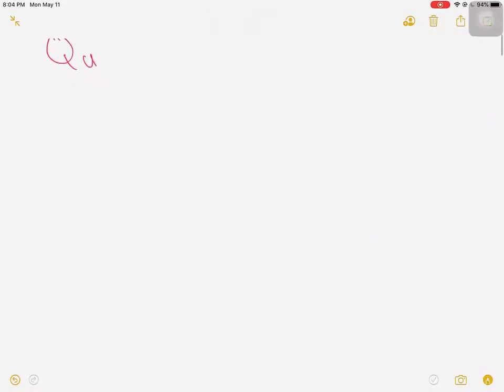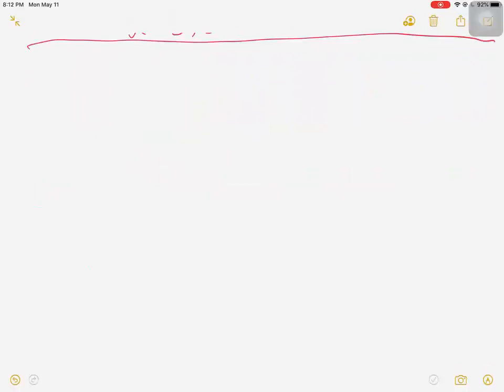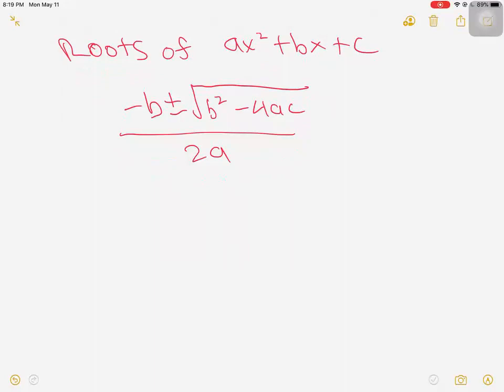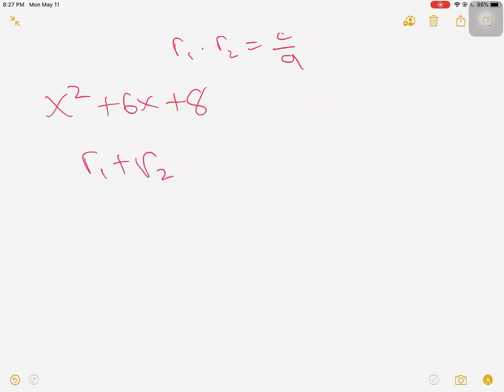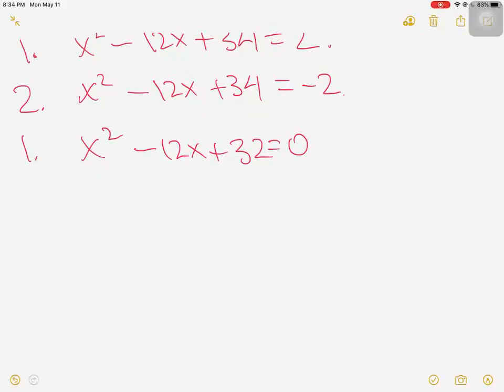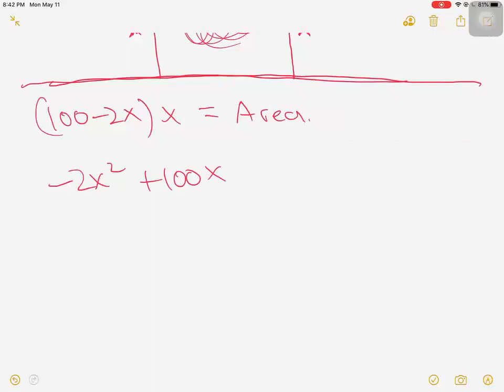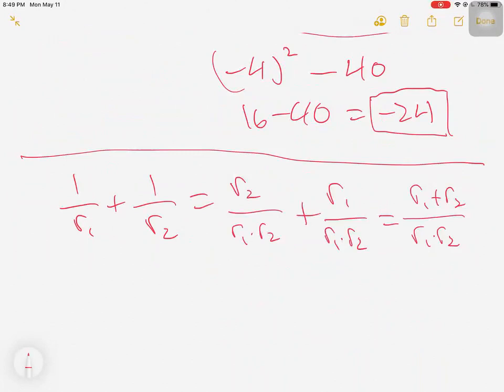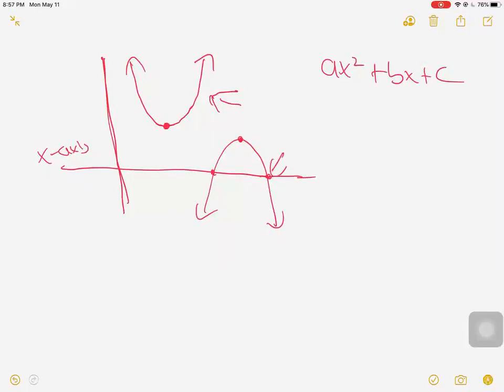Week 6: Quadratics